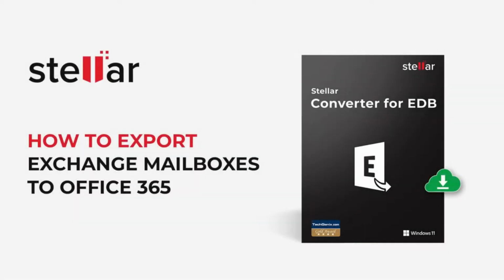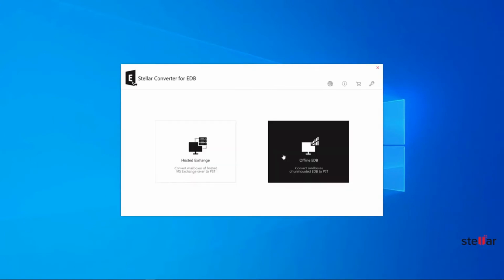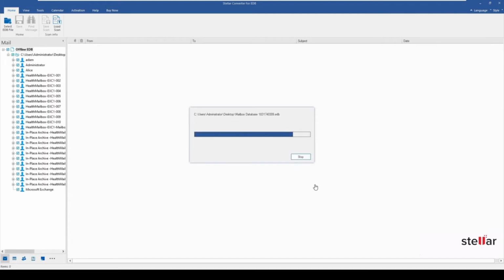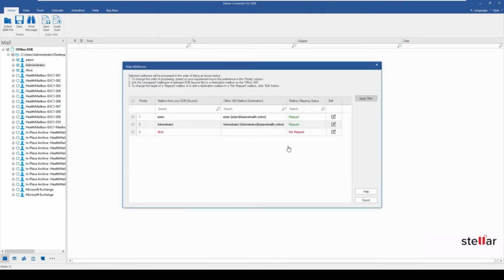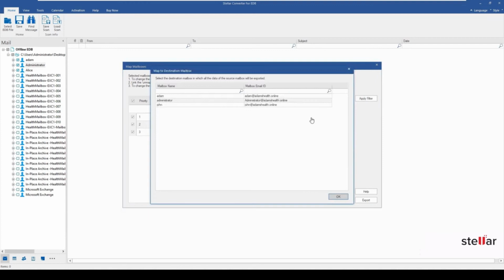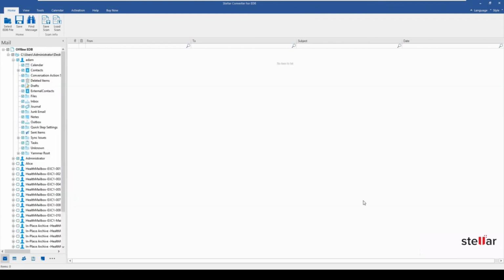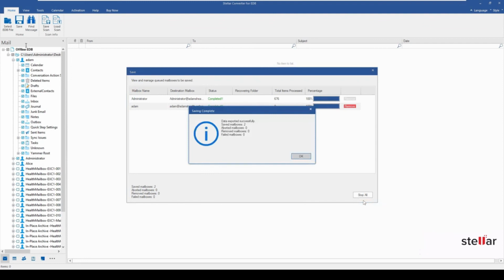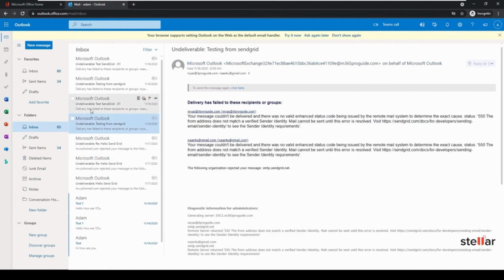How To Quickly And Easily Export Your Exchange Mailboxes To Office 365.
Are you looking for a way to export Exchange mailboxes to Office 365? If so, this video is for you. In it, you will learn how to use the Stellar converter for EDB to easily migrate your all mailbox data to office365, You will also find out how to convert and export Exchange mailboxes to PST files.

 Stellar Converter for EDB is a powerful software that allows you to easily export Exchange mailboxes to Office 365 in just a few simple steps. This efficient tool supports all versions of Exchange Server and can effortlessly convert all components of your EDB file.
 Here's a breakdown of the process:

 • 00:00-00:25: Introduction and software launch
 • 00:25-01:15: Selecting and scanning EDB file
 • 01:15-01:40: Previewing mailboxes
 • 01:40-02:10: Choosing export format and entering login details
 • 02:10-02:30: Mapping mailboxes
 • 02:30-02:55: Exporting and monitoring
 • 02:55-03:00: Confirmation